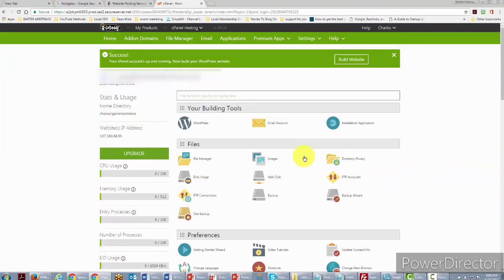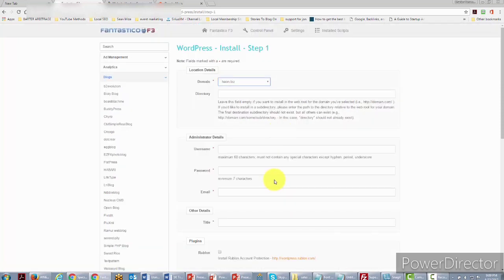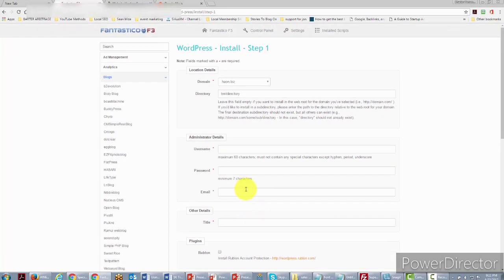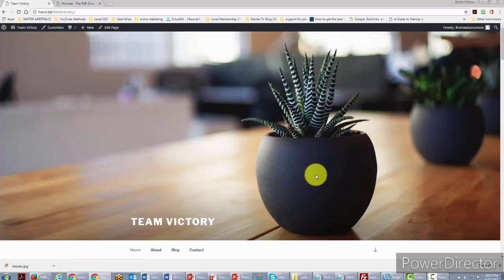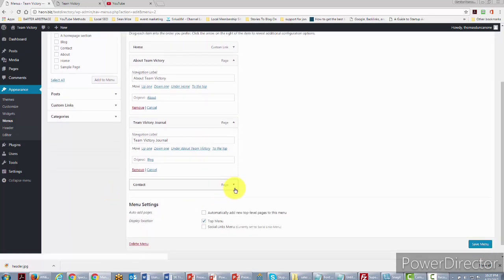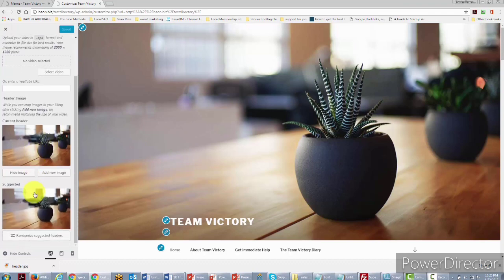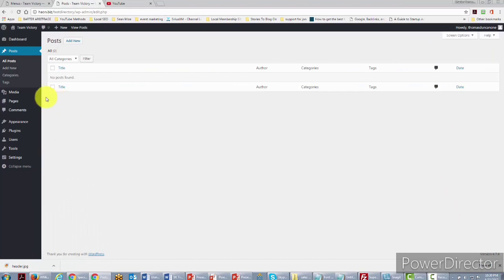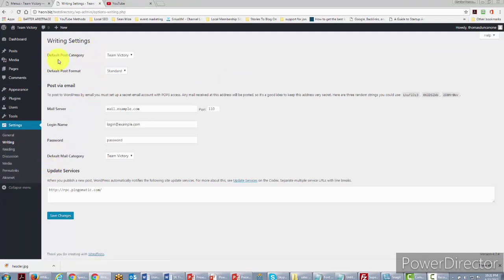the great online home business playbook. The course is 100% free. This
the great online home business playbook. The course is 100% free. This strategy is only known to limited people. So, what are you waiting for?